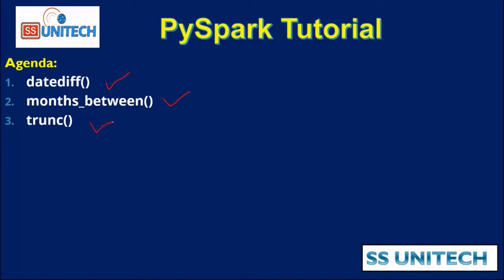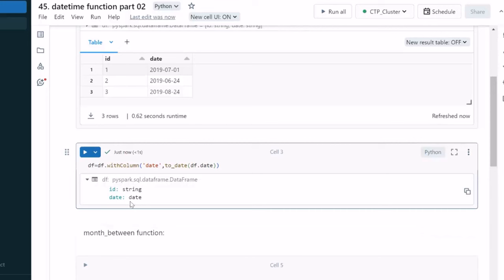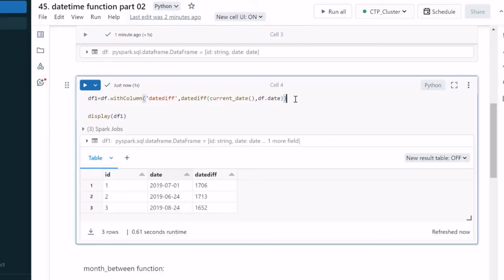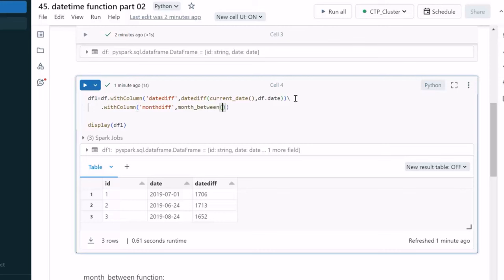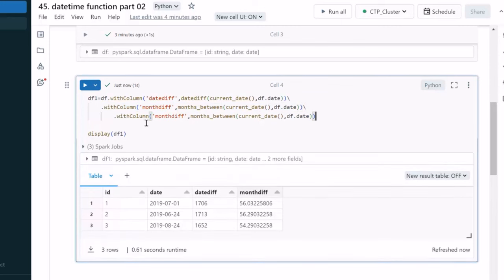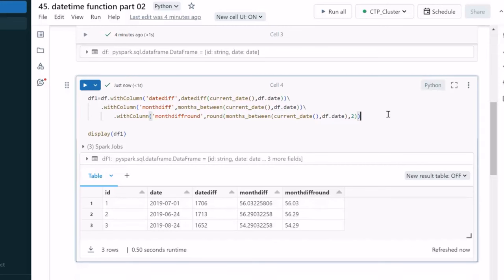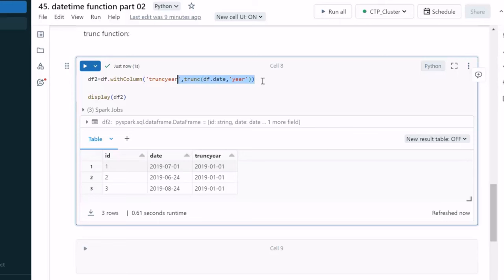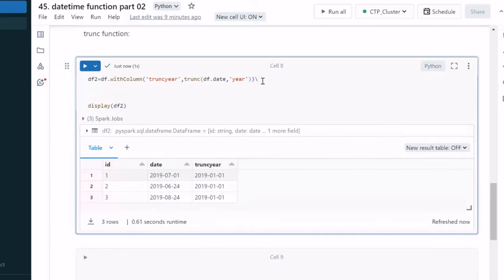45. Date functions in PySpark | datediff, month_between, trunc functions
👉In this video, I discussed about how to use datediff, month_between and trunc functions in Azure Databricks PySpark.

3. How to read write csv file in PySpark | Databricks Tutorial | pyspark tutorial for data engineer:

8. how to read CSV file using PySpark | How to read csv file with schema option in pyspark:

9. read json file in pyspark | read nested json file in pyspark | read multiline json file:

13. isin in pyspark and not isin in pyspark | in and not in in pyspark |  pyspark tutorial: